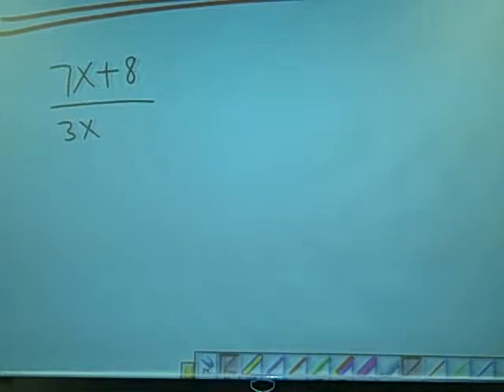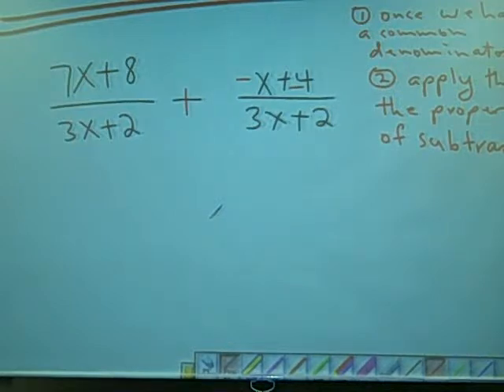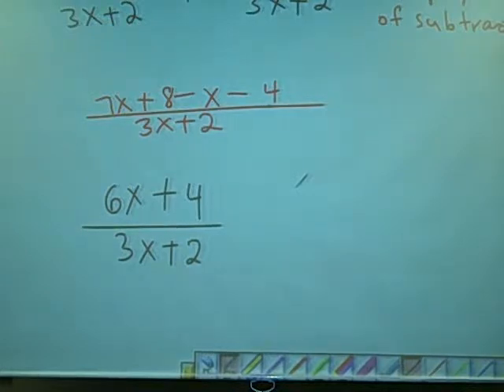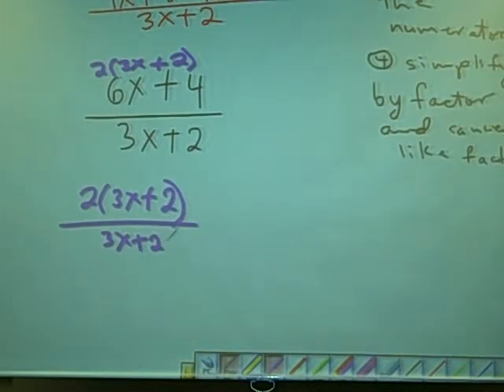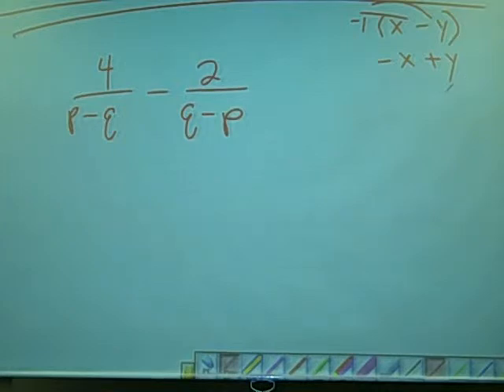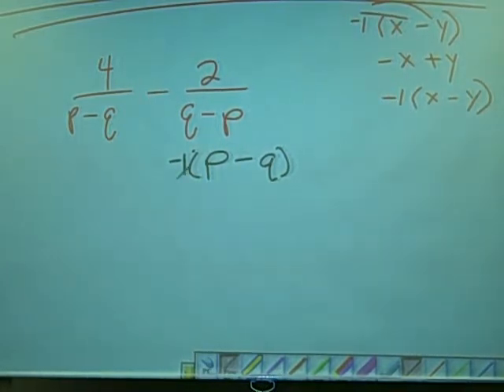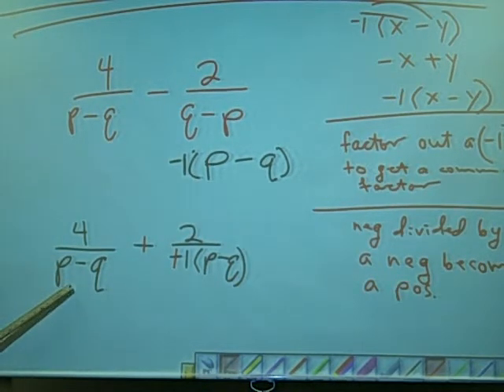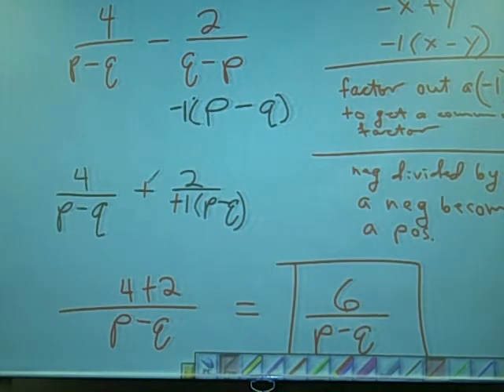121 L6 b